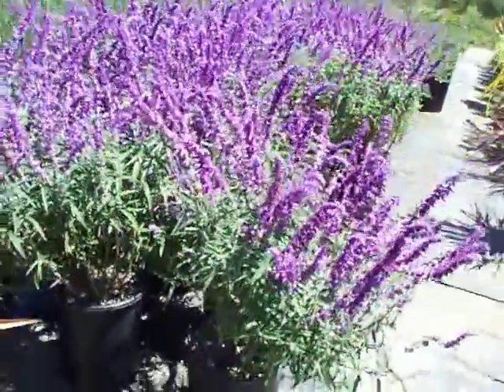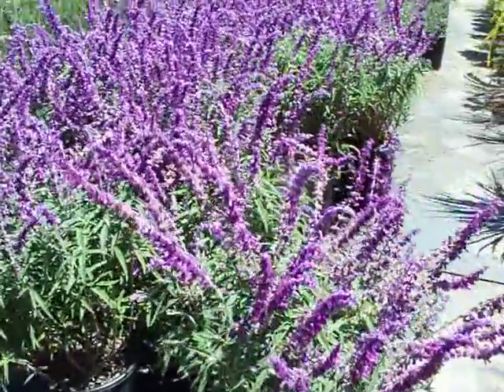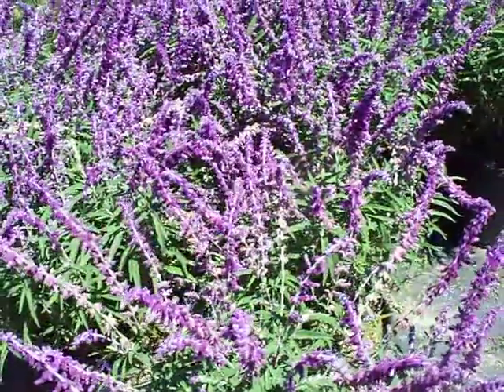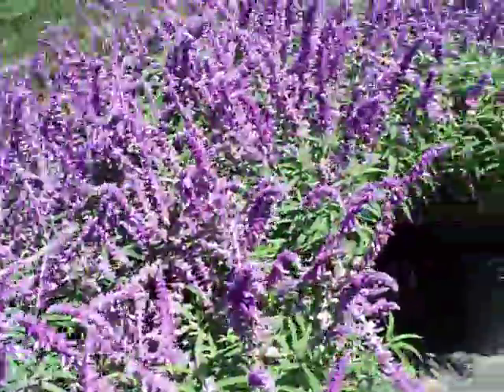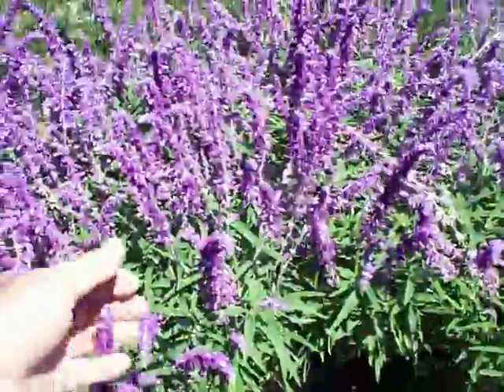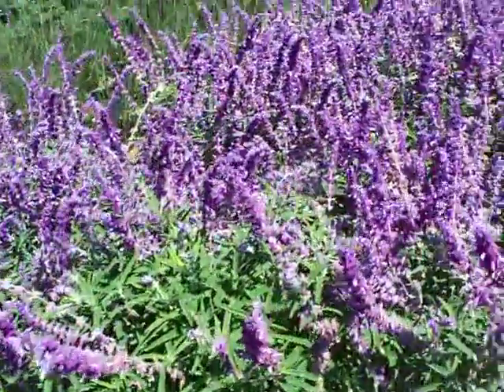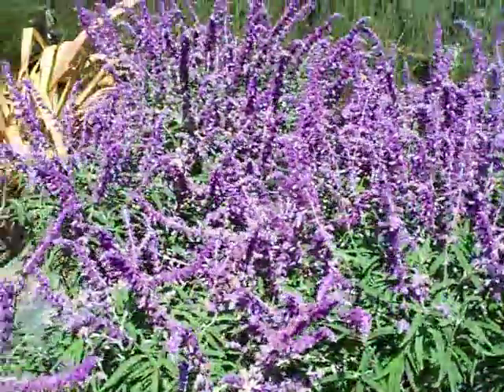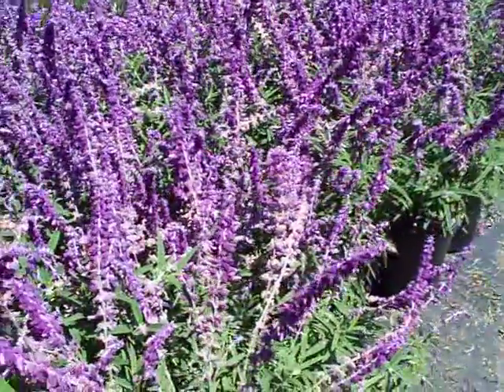salvia leucanthia mov